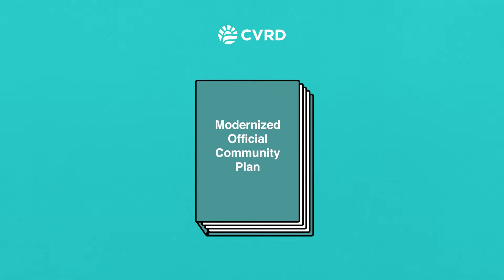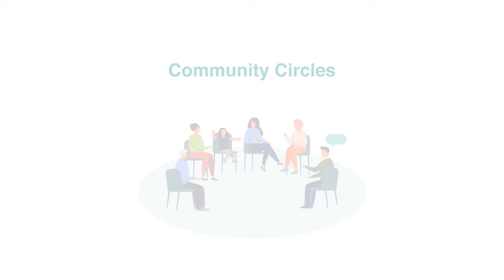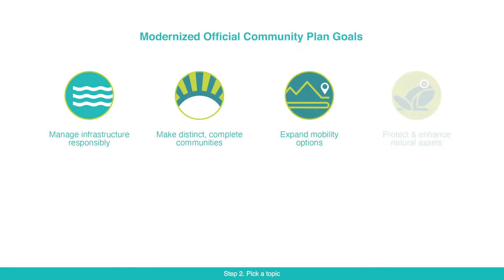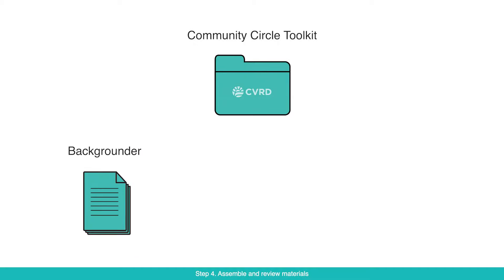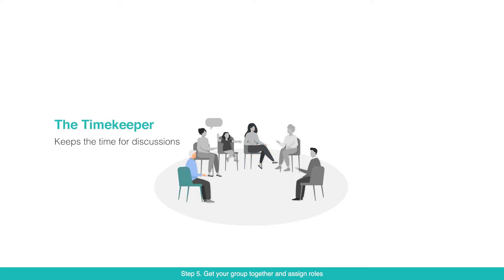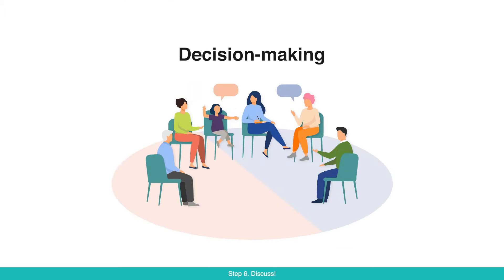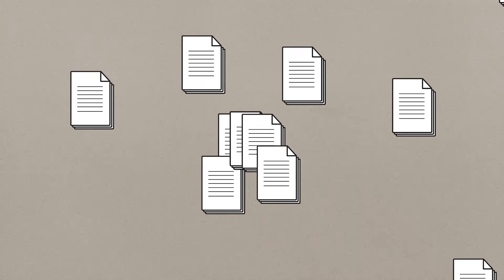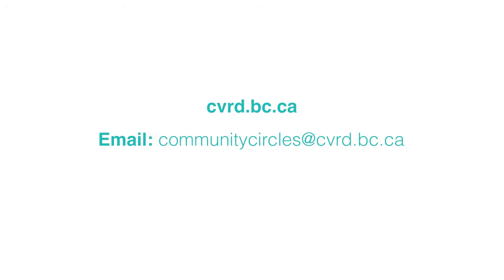Learn How To Form Your Own Community Circle